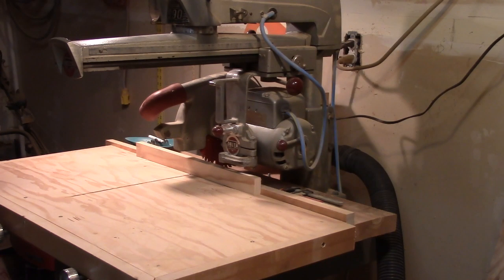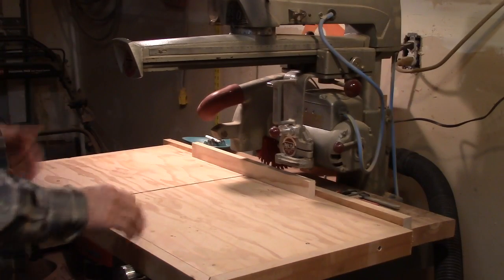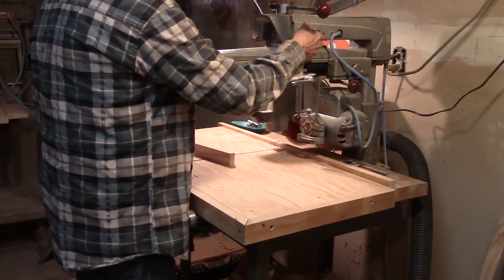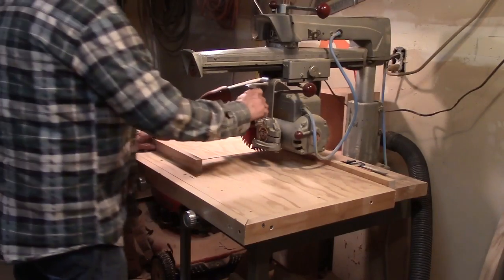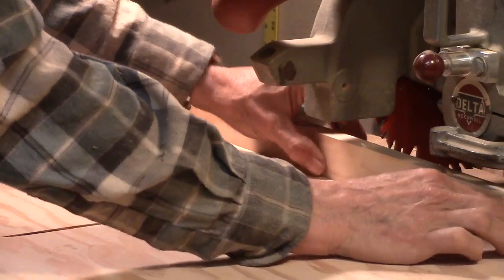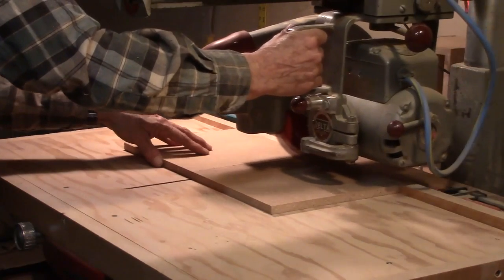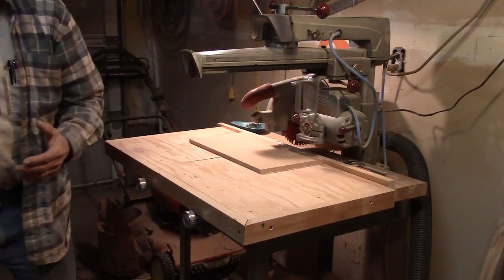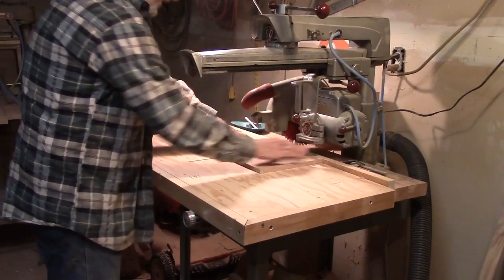Check your Radial Arm Saw for square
If your Radial Arm Saw is not properly tuned doing fine woodworking is impossible.  There are a lot of static adjustments that can be made using a straight edge, framing square and dial indicator.  But static adjustments are no substitute for dynamic adjustments.  Static adjustments are made with the saw off, dynamic adjustments are made by cutting wood and checking the results.